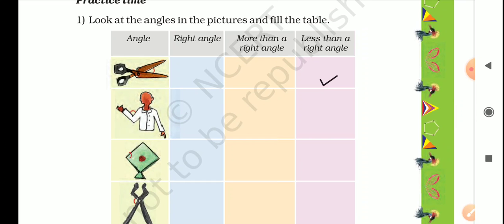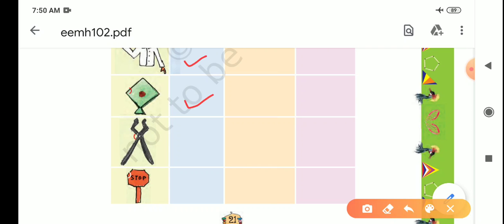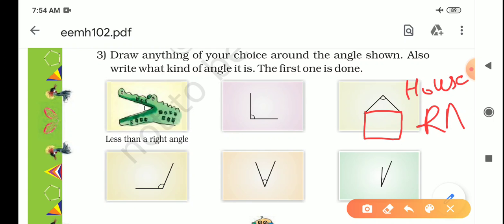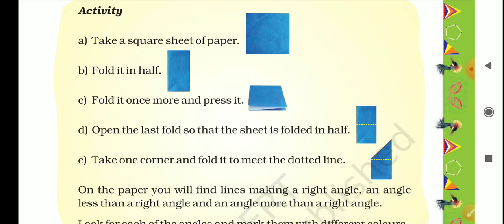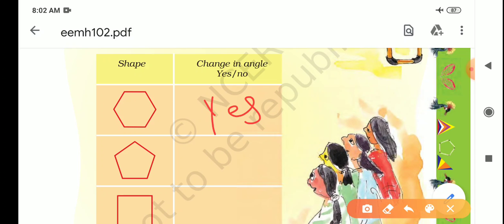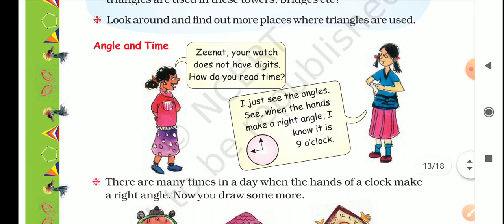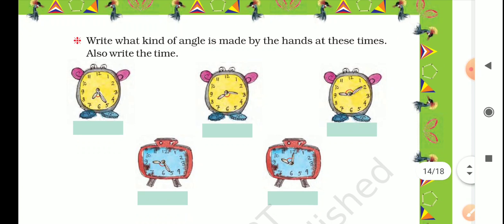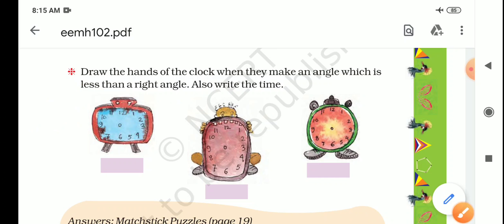21 VN 03 STD 5 MATH L 2 P 3 Shapes and Angles